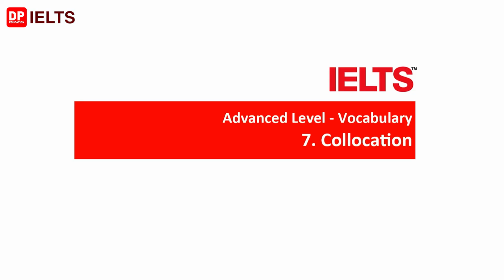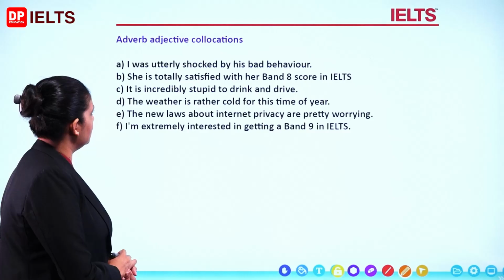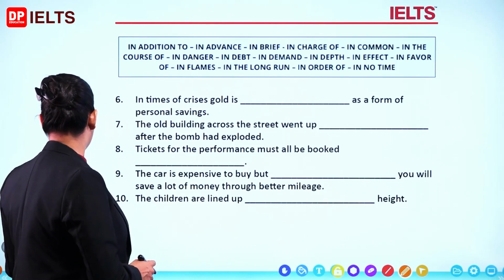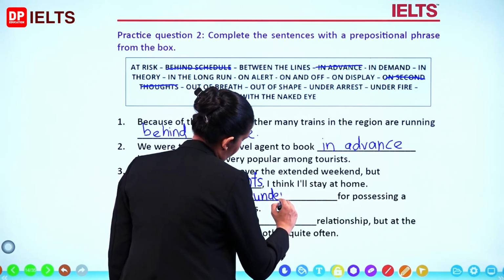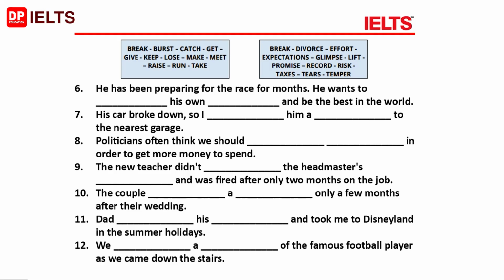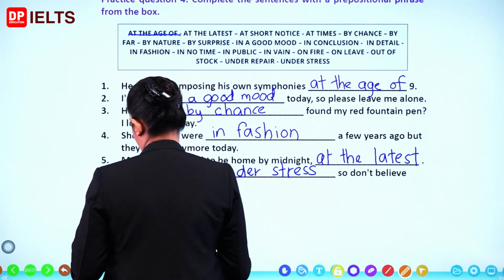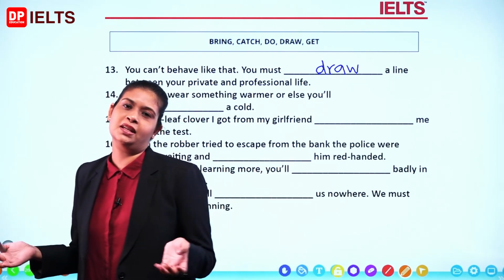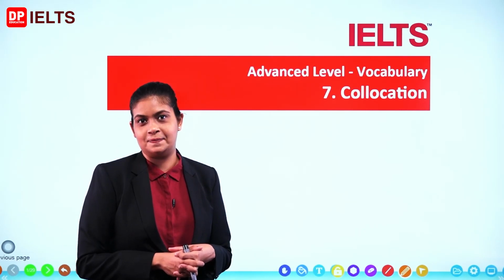Advanced Level (Vocabulary) - Lesson 07 | Collocations | IELTS in Sinhala | IELTS Exam